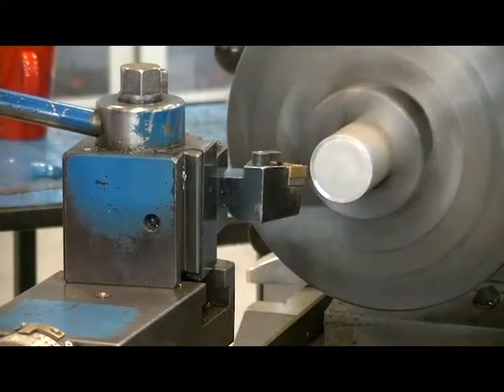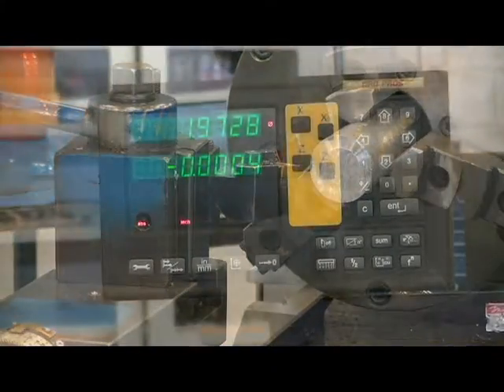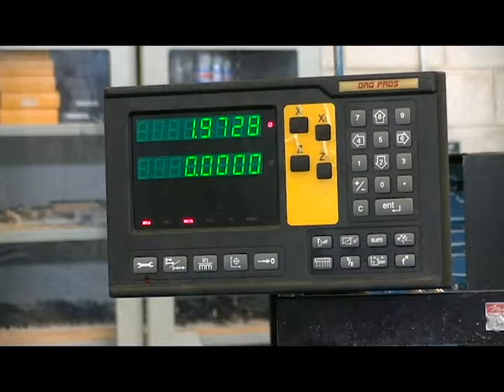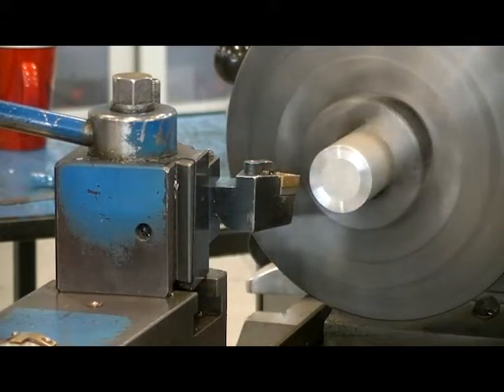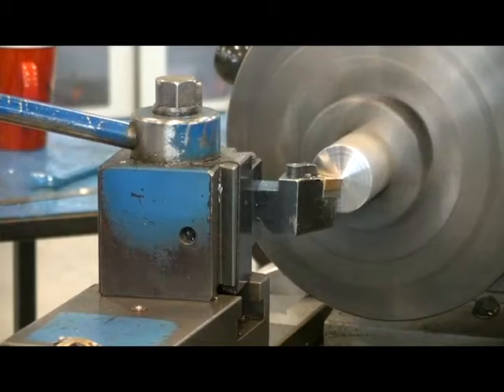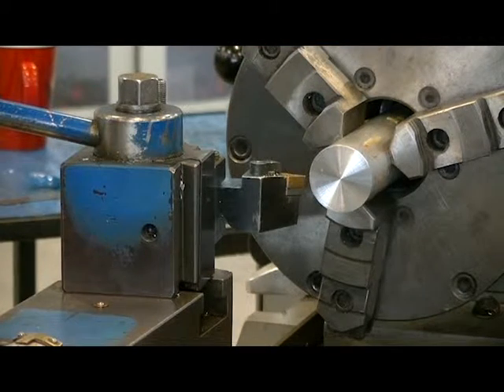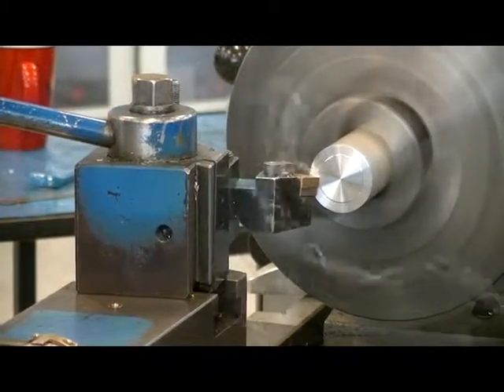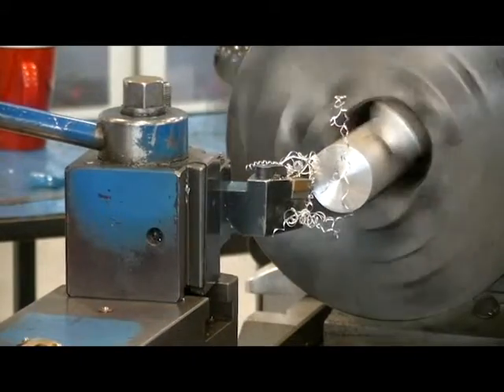End Facing on a Lathe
How to end face on a lathe.